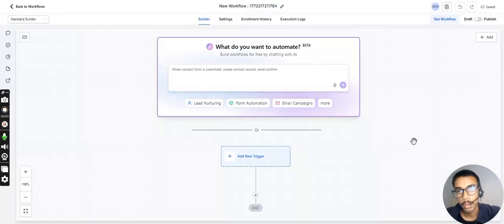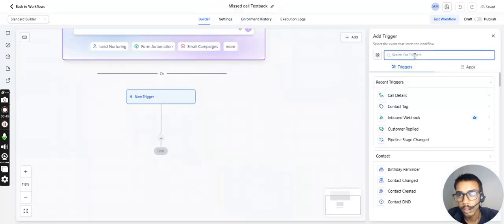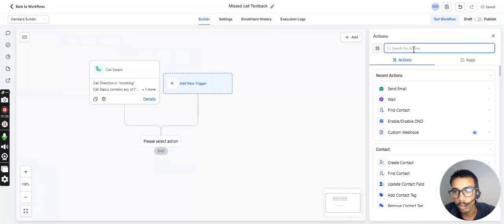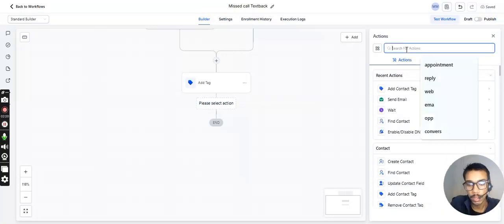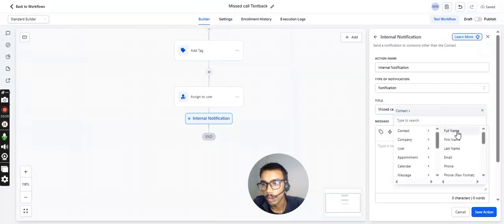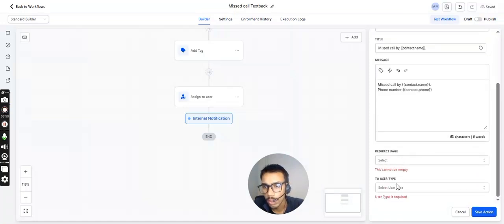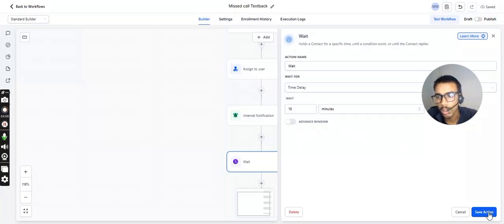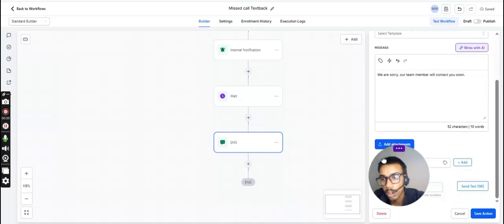How to Setup Automated Missed Call Text Back in GHL | GHL Course By Auxth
Did you know that 85% of people whose calls aren't answered will not call back? They just move to the next person on Google. In this video, we show you how to set up the Missed Call Text Back, the ultimate "safety net" that instantly texts a lead the moment you miss their call.

In this video, we cover:
✅ The "Call Status" Trigger: How to tell GHL to look specifically for "Missed," "Busy," or "Voicemail" outcomes.
✅ Crafting the Perfect Text: Why your first message should be short, helpful, and human (e.g., "Hey! This is [Name], sorry I missed your call...").
✅ Timing & Delays: Why adding a 30-second delay makes the automation feel more authentic.
✅ Preventing Infinite Loops: Setting up your workflow so it doesn't text the same person five times if they call five times.
✅ Lead Creation: Automatically adding the caller to your CRM and tagging them as a "Missed Call Lead."
✅ Internal Alerts: Notifying your team so they can jump into the conversation as soon as they are free.

This one simple workflow can pay for your entire GHL subscription in a single day. Let's get it live!

🔗 Capture Every Lead with Auxth:
A missed call shouldn't be a missed opportunity. At Auxth, we help businesses implement "Instant Response" systems that capture leads the second they reach out, ensuring you win the race to the lead every time.